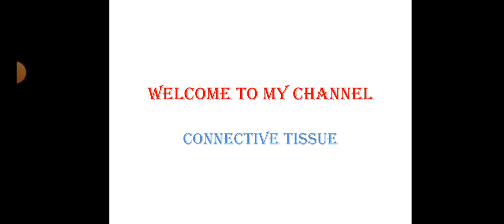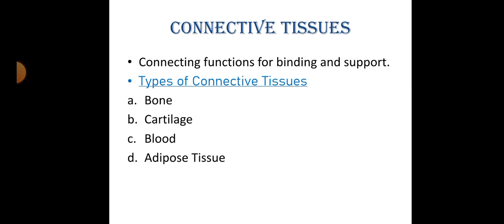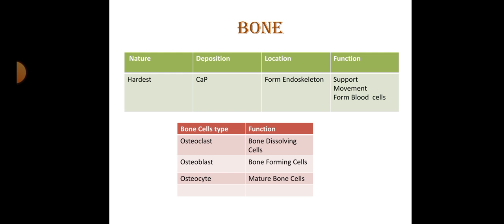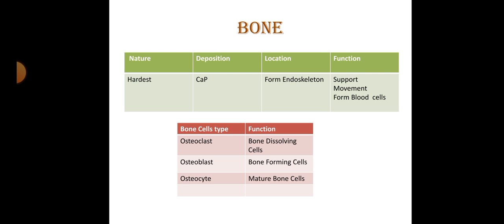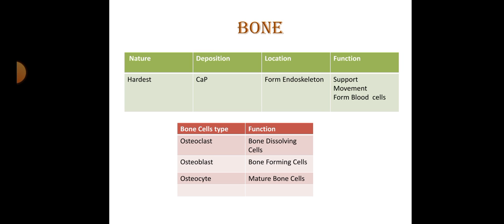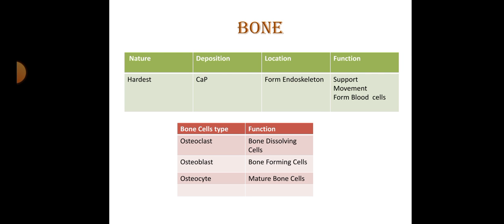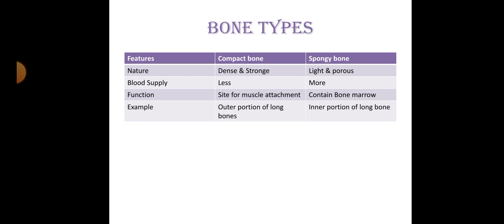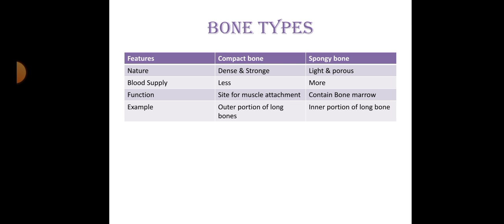Bones as connective tissue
Bone
Bone types